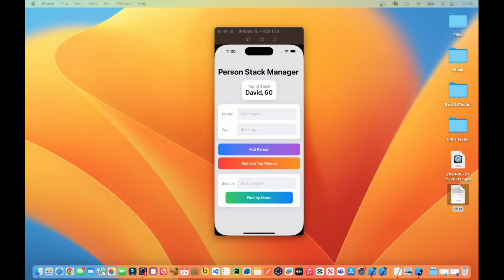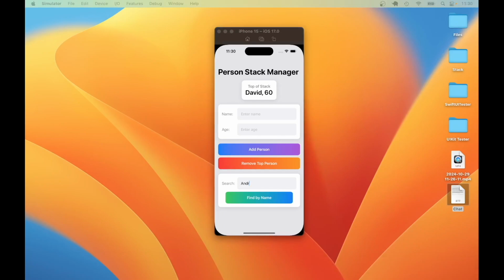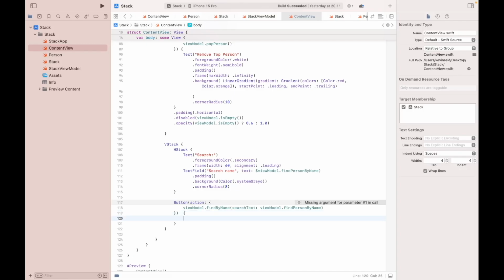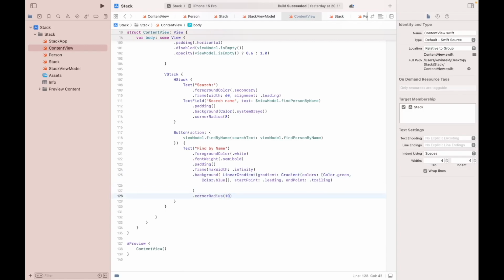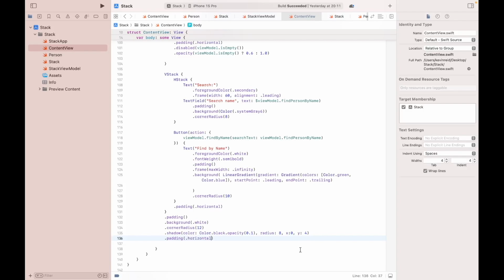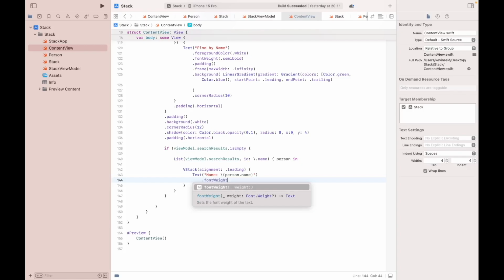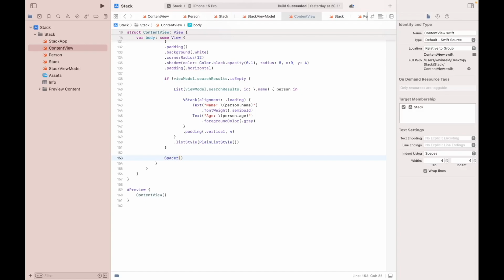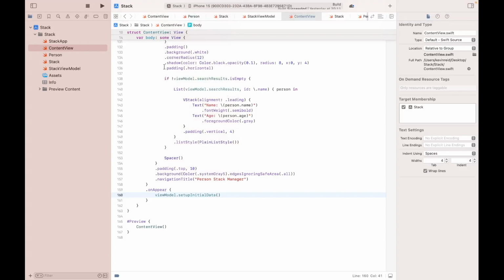Swift & SwiftUI Stack Data Structure Explained | Beginner's Guide for iOS Developers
Happy coding! 😊

3 Git Tower – Simplify your Git workflow with this powerful Git client

1 SwiftUI Mastery: Core Data To-Do List with Notifications, Pie Charts & Address Lookup